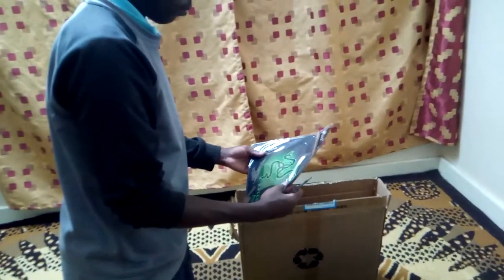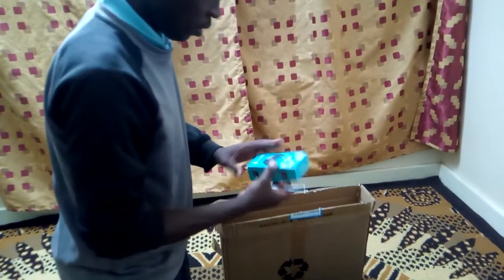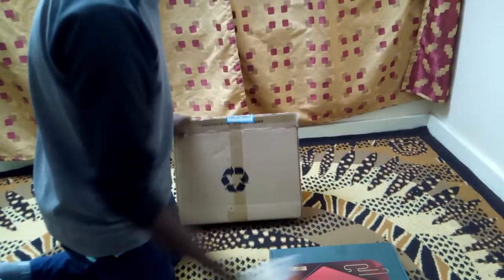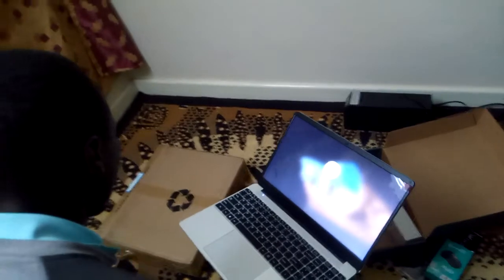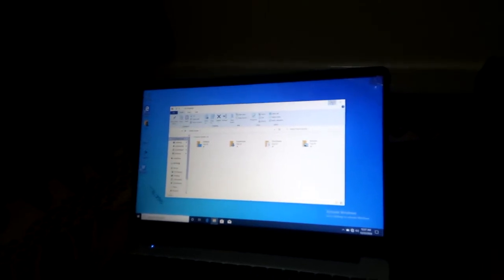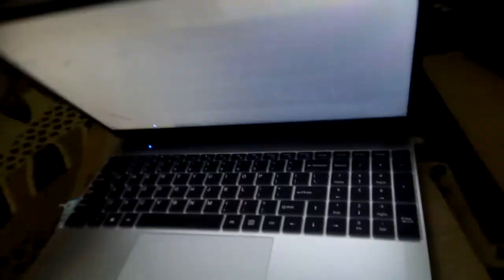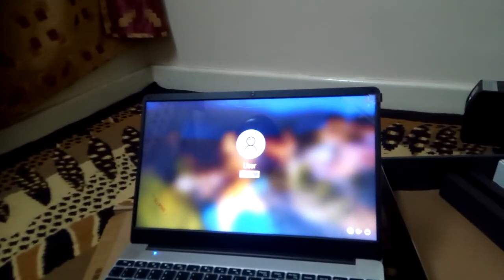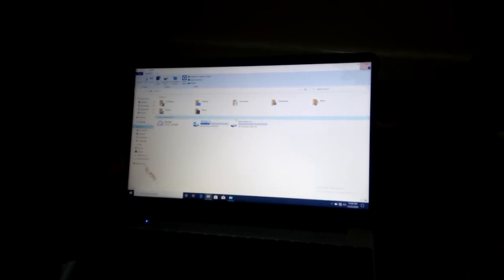Unboxing Dere R9 Pro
This laptop comes with optional 8/128g or higher and J4115 or J4215 processor